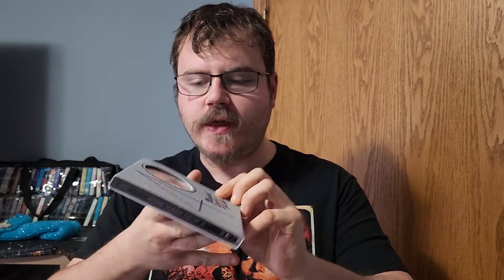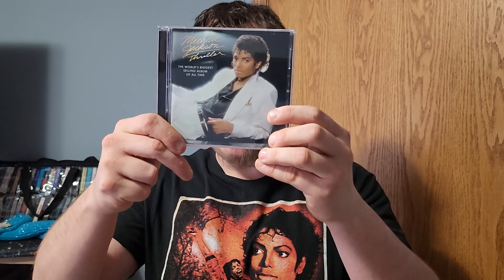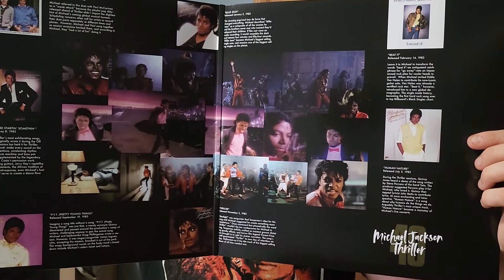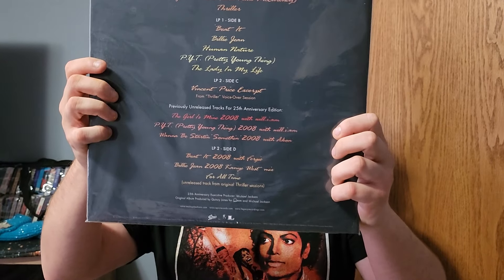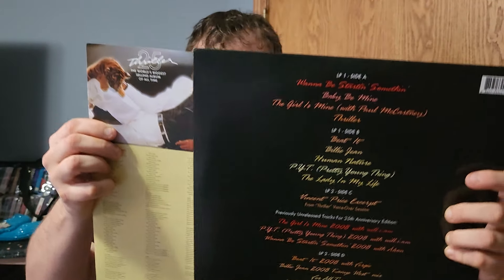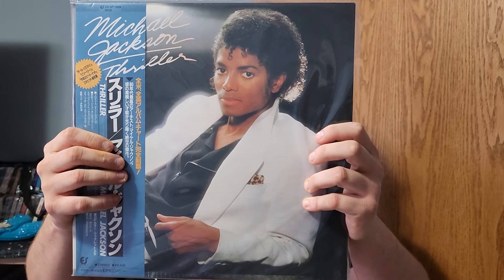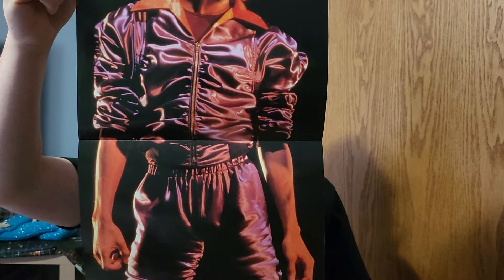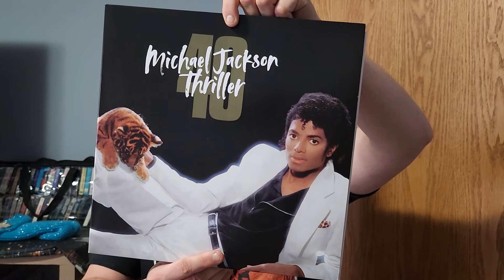Michael Jackson Thriller 40 Vinyl Review